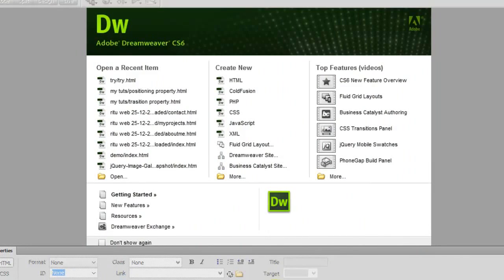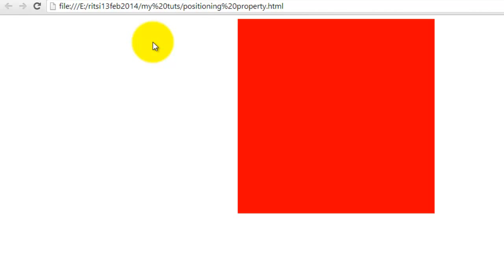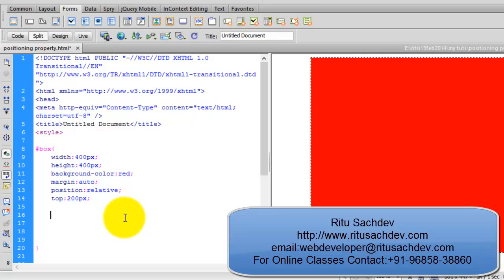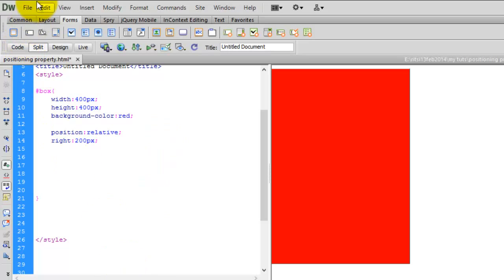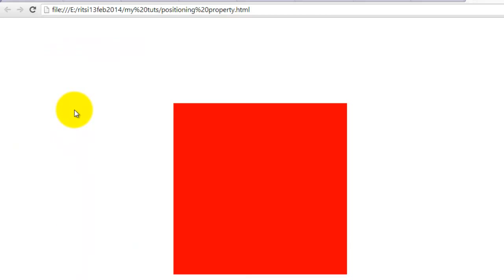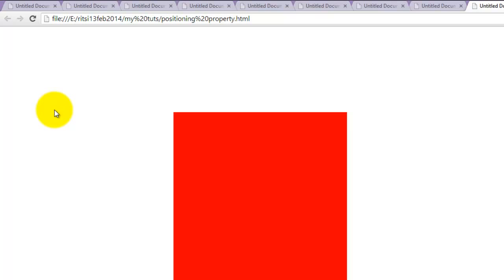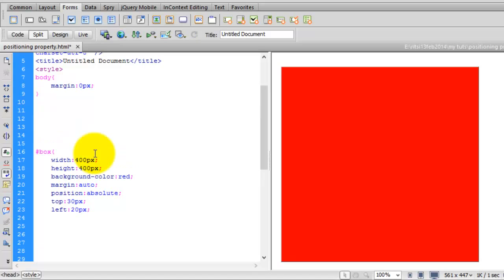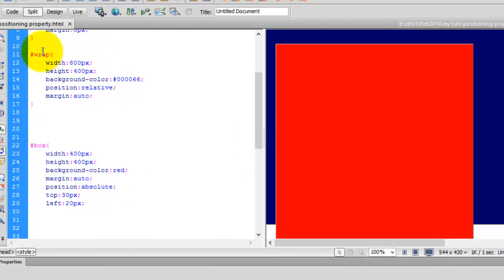Absolute and Relative Position Property In Detail Inside Css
Here  I'm explaining Absolute and Relative  Positioning Property in detail which confuses a lot to Html Css beginers..  But i hope with my examples you will learn very easily...